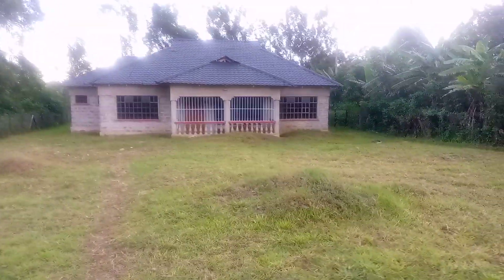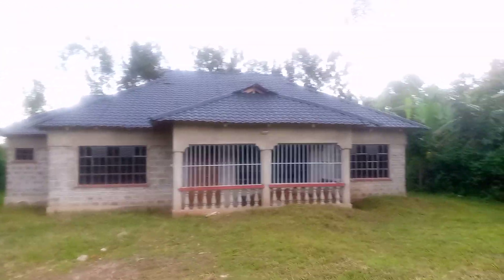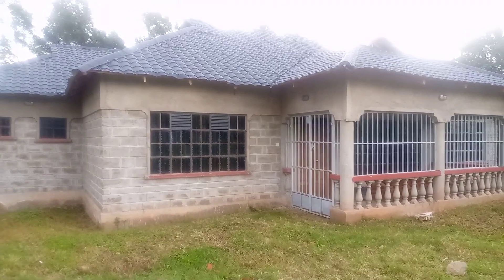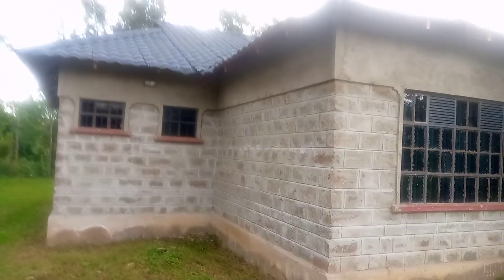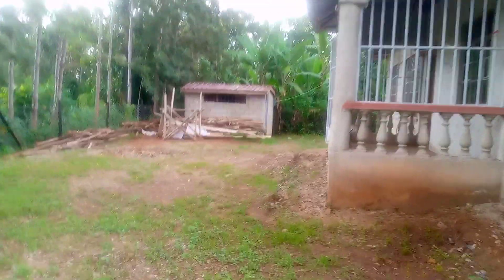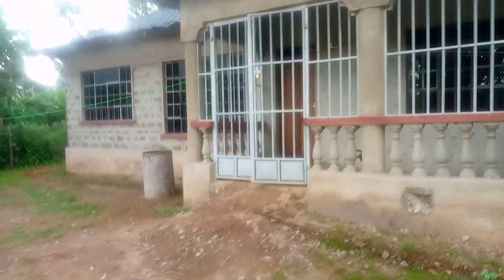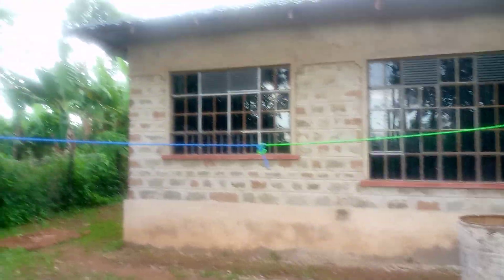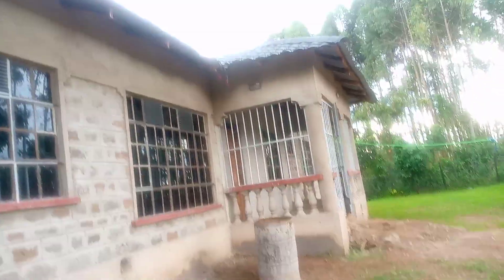See how I started building my house in Kakamega County Kenya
It has taken me two years since I started building this house. I have not finished but have moved in. It's a hustle but with God's Grace I will complete it one day.